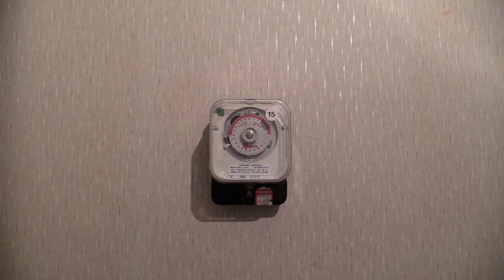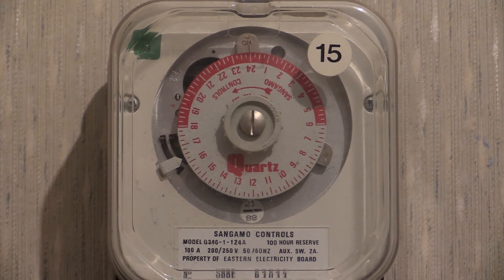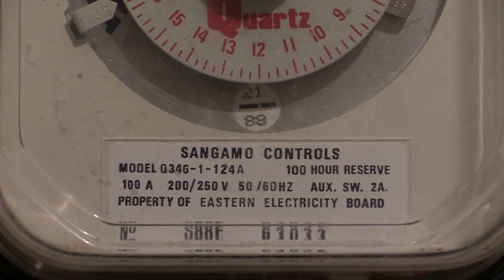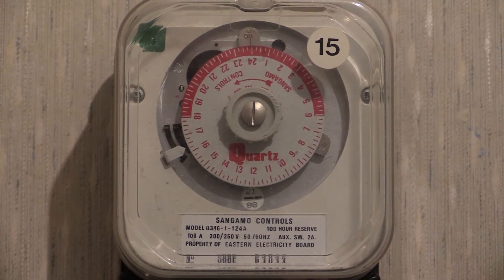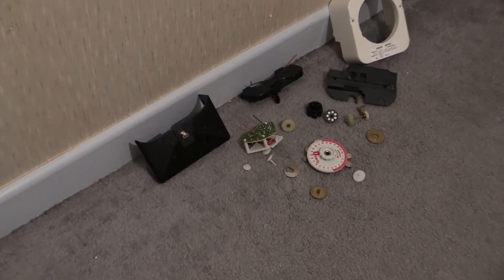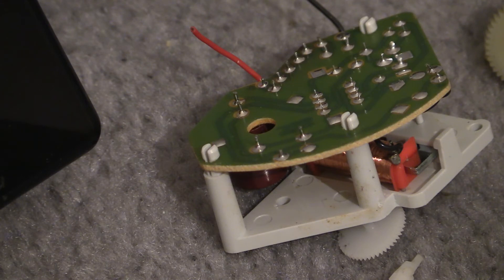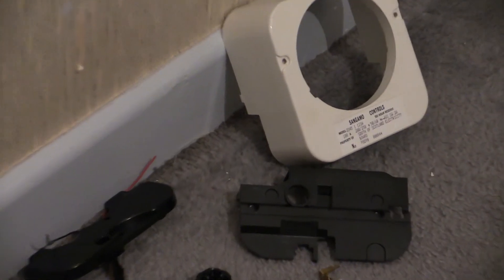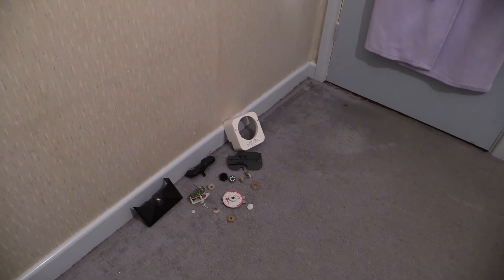Time Switch : Sangamo Weston Q346 Rate Changer Timeswitch.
Here we go then... ANOTHER Rate Changer time switch to have a look at! A Sangamo Q-346 Quartz Time Switch.

Characteristics:

240v, 50/60Hz. Backup: 100 Hr permanently connected rechargeable battery. Main contact 100A capacity, single pole.

After about ten years of service, the battery on these give out, and as such, create a 'short-circuit' on the electronics, which causes the clock to stop working altogether, and that's how I received this one: In a non-working shorted-out state. This can be remedied by removing the battery, and replacing. Normally, the short circuit caused by the dead battery does not damage any of the other electronics, and the clock becomes functional once again with a new replacement battery.

The electronics in these are very similar, if not the same as Sangamo's Q-550 range of time switches. :-D

Because of this, I think that it would be possible to send these clocks back to Sangamo to have replacement batteries fitted.

For electricity boards, this is too much trouble. they now remove these and dispose of them. WHAT A WASTE ! Replace the battery, and its good for another ten years.

What's the difference between a Q345 and a Q346?

This has to do with the ON and OFF togs. with one model, the outer operation lever is the OFF lever and the inner one is ON. The togs on the clock-face are marked accordingly.

With the other model, the function of the operating levers are reversed and the togs on the clock face marked respectively.

This has to do with the OMIT feature (if fitted, which on some models, it isn't) with one model, the ON operations can be omitted, whereas, with the other model, the OFF operations can be omitted.

Horstmann on the other hand, had bit more of a superior omission device in their timeswitches, if the device was fitted. Not only could the device be fitted and removed without dismantling the entire clock mechanism, but it could also omit ON and OFF functions inside the same timeswitch. Not only this, but Horstmann's timeswitches could have upto two omissions per day and these could be ON omissions, OFF omissions or even a combination of OFF and ON!

-Wayne's Electrical.

Video No.  VN-0019

Tags used in this video:

Timer, Timeswitch, Time switch, Timeclock, Time clock,
Ratechanger, Rate Changer, Tariff Changer, Tariff switcher,
Off-peak, Off-peak electricity, Cheap rate electricity,
Night rate electricity, Economy seven, Economy 7,
Economy ten, Economy 10, Electronic quartz driven,
Battery backup, Power cut backup, Sangamo Controls,
Sangamo, Q346, Q 346, Q-346, Q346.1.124A, Q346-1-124A,
Wayne's Electrical, Waynes Electrical
-end.
ADMIN ONLY
Breaks in this video:

Start and end only.